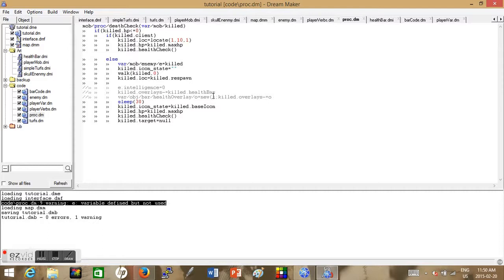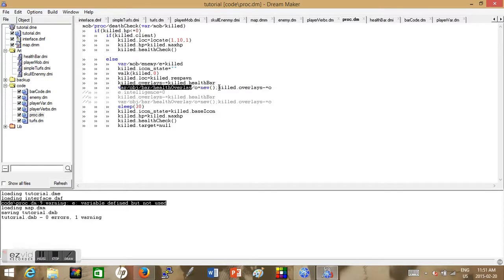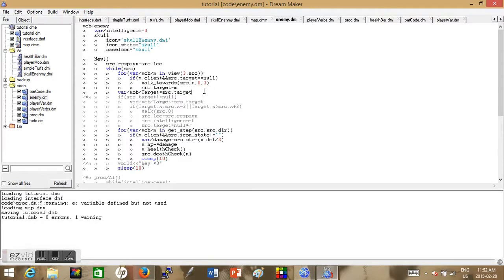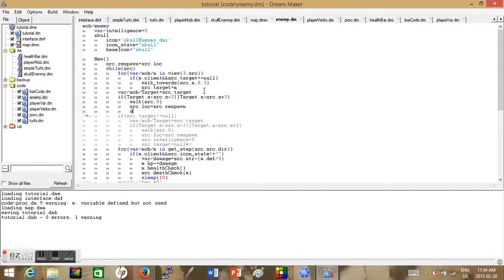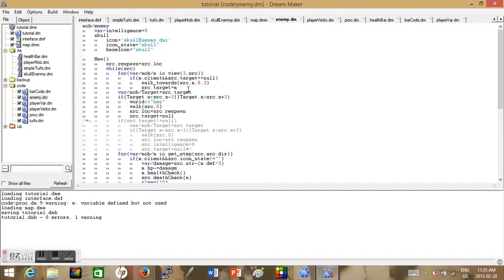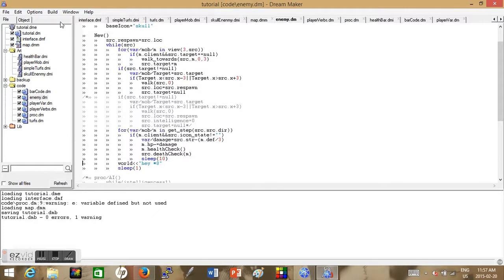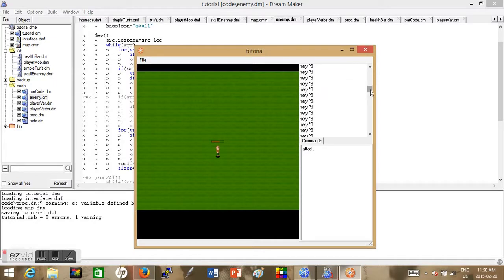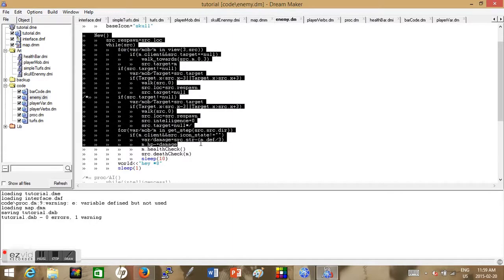Byond Tutorial Part 8: AI part2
Here we are going with more AI components to hide health bar and make enemy respawn as well as take about the efficiency problems with this AI for the next tutorial which will make it a MILLION TIMES more efficient. If sound bugs you tell me, Im just trying to make more entertaining.